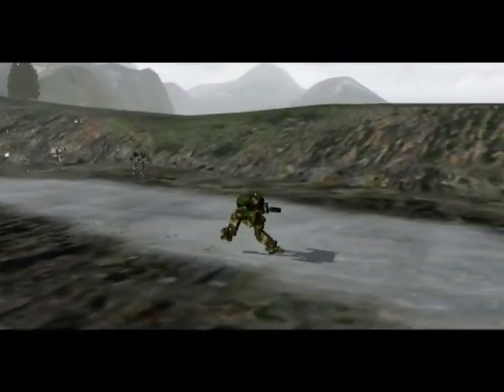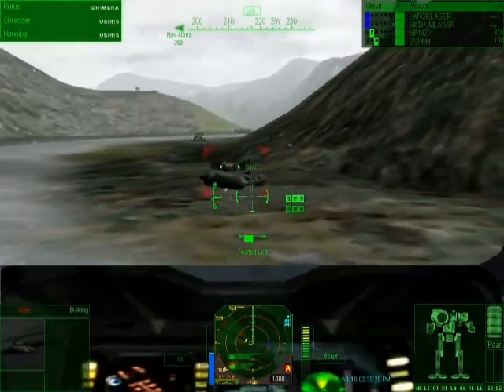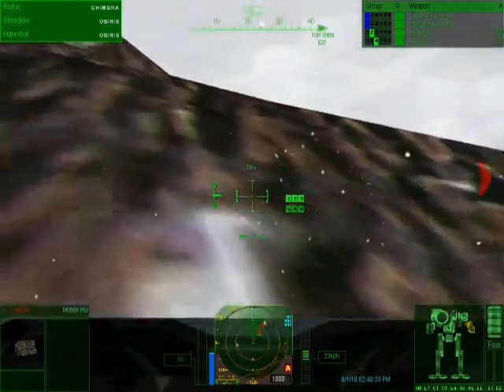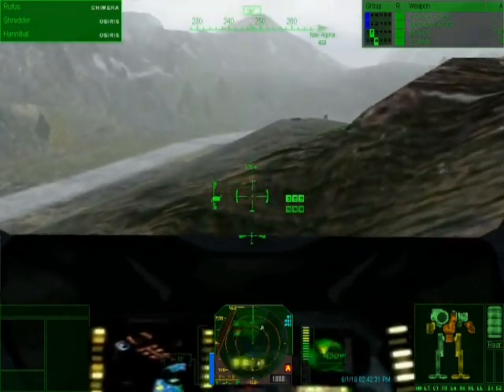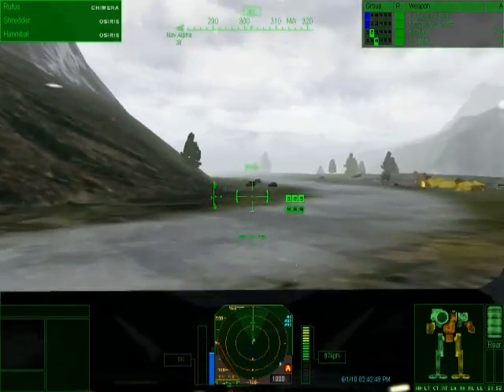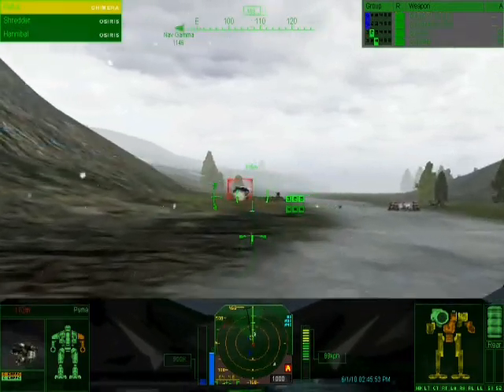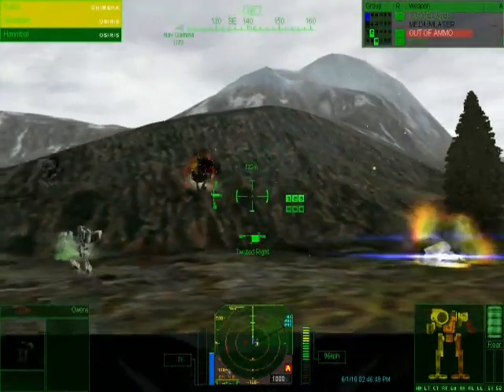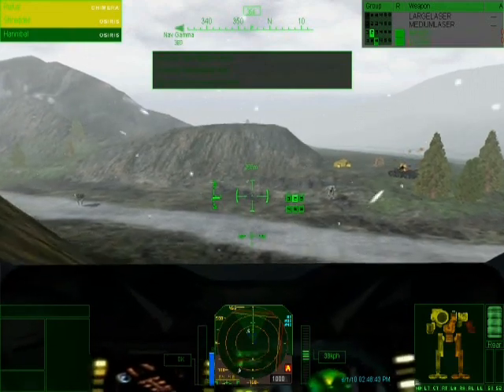Let's Play MechWarrior 4: Mercenaries - Part 3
This is Mek Tek's re-release of MechWarrior 4: Mercenaries.  You can find it legally and free of charge here:

In this video I play the second mission of my campaign, a search and destroy mission on Halloran V.